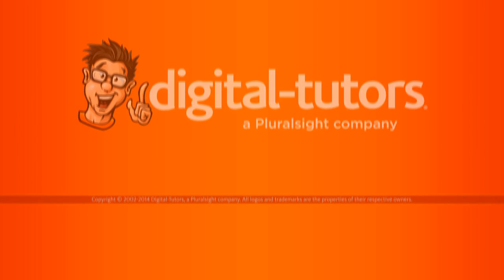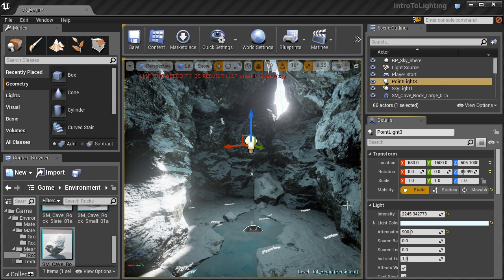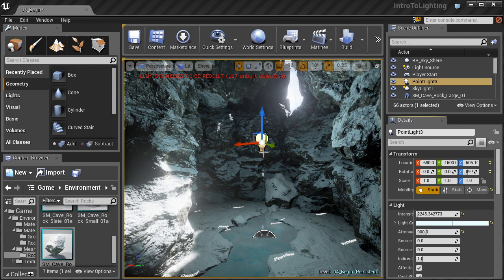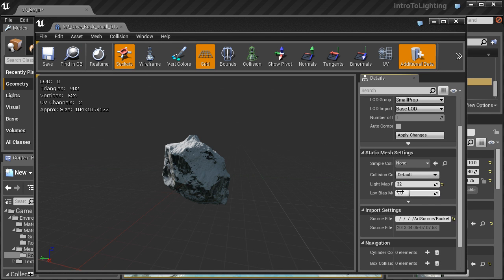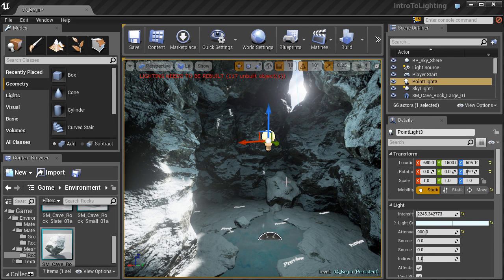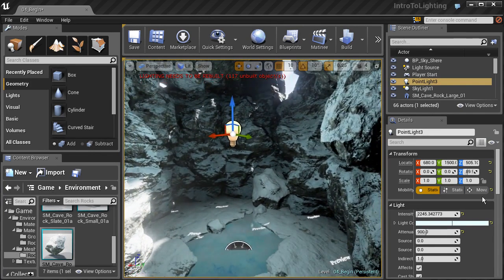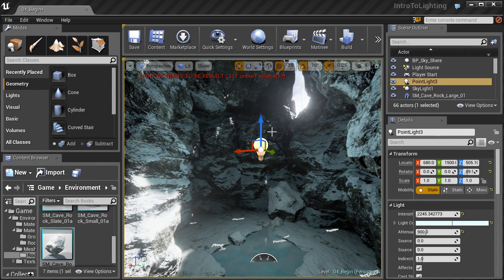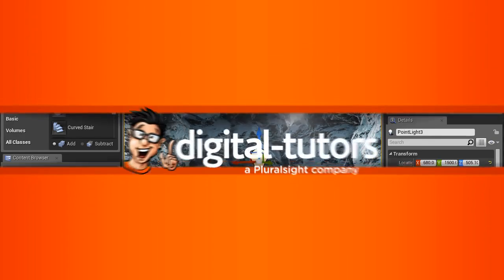04 Light mobility